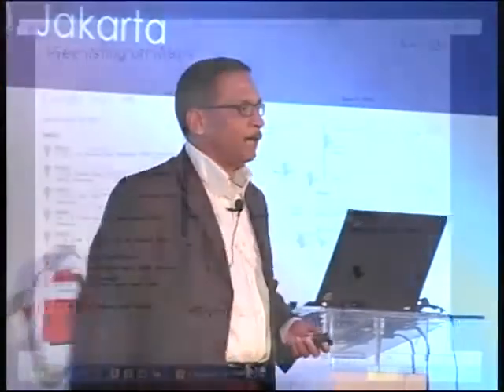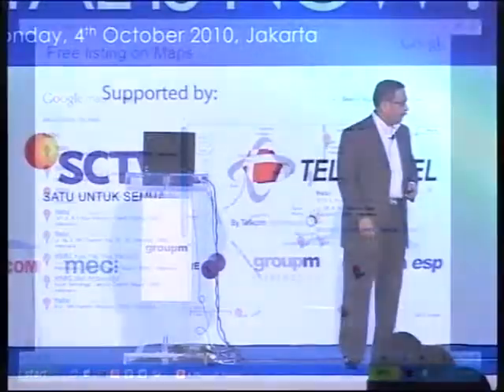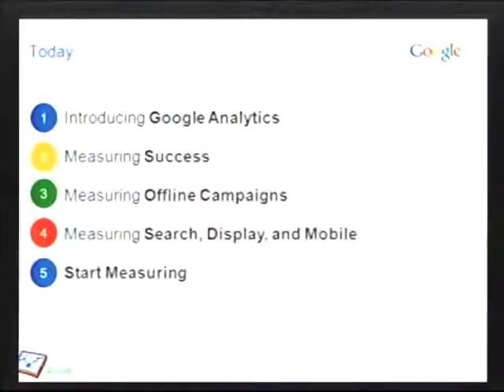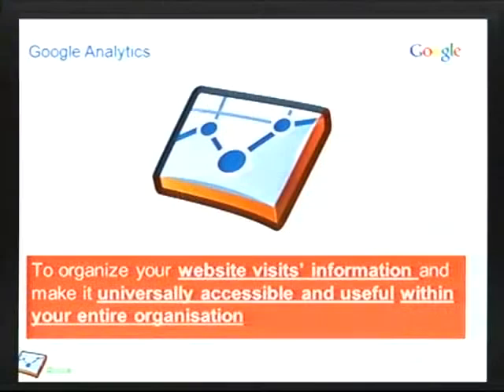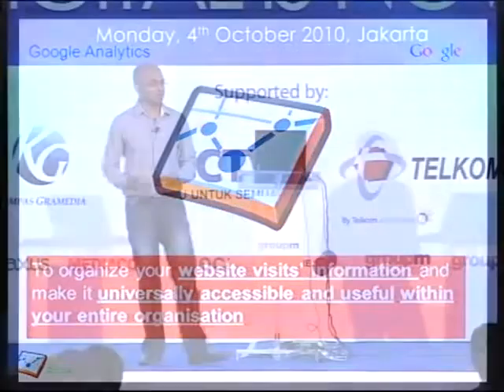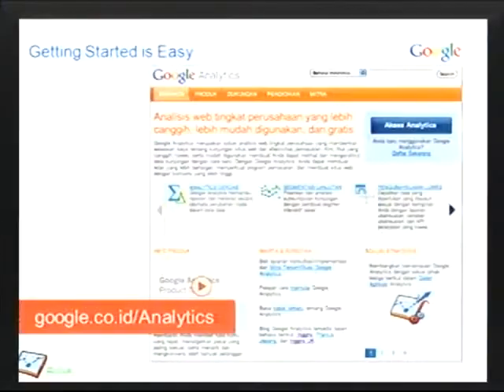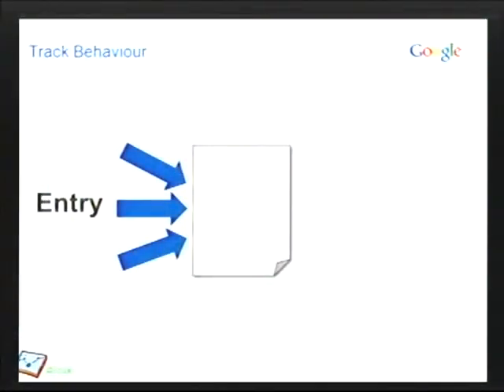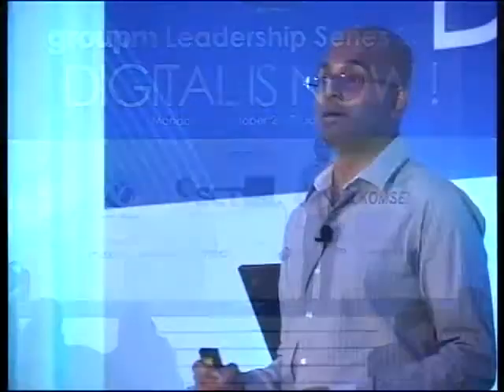GroupM Leadership Series 2010 - Sanchit Sanga & Anand Tilak (Part 4)